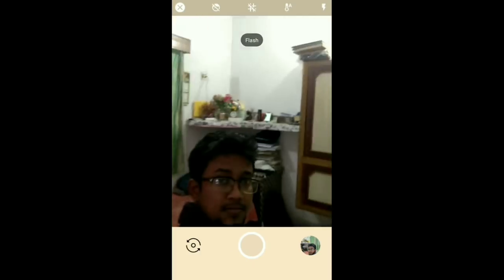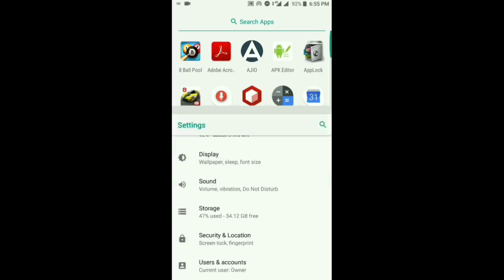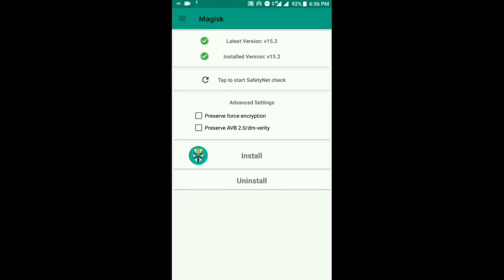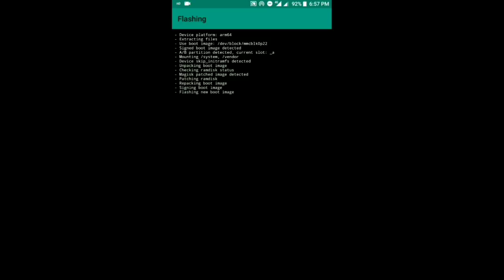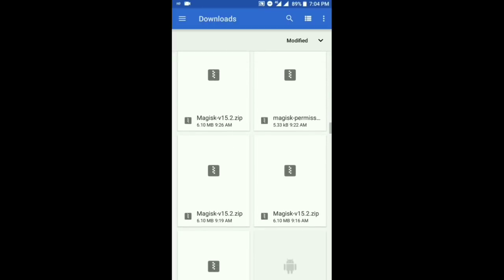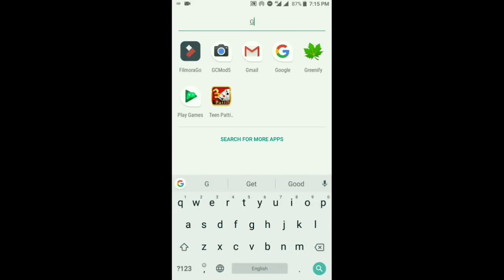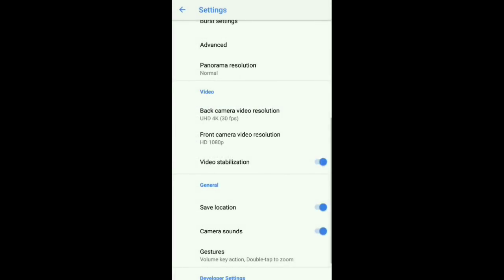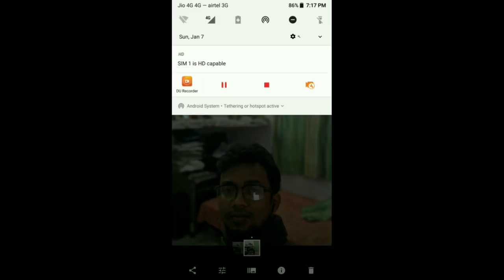Enable Google Pixel Camera in MiA1 | Front Portrait Mode | EIS | FRONT FLASH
Hey Everyone In this Video I had Explained
how to Enable Google Pixel Camera in MiA1 | Front Portrait Mode |

NOTE: Google Pixel Camera's Portrait Mode is better than stock (Default) Camera. Color production is awesome.
Magisk Guide (How to install) , installing magisk doesn't stop your OTA update and you will also not lose your warranty
and you can also use rooted application if you want.